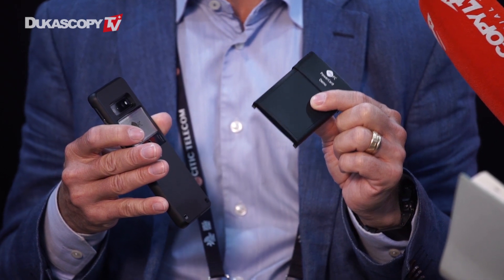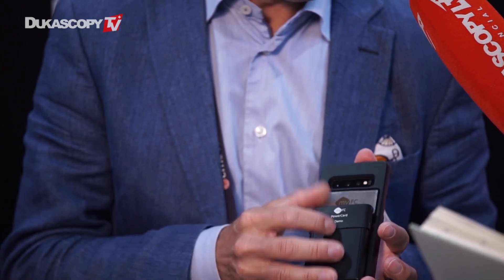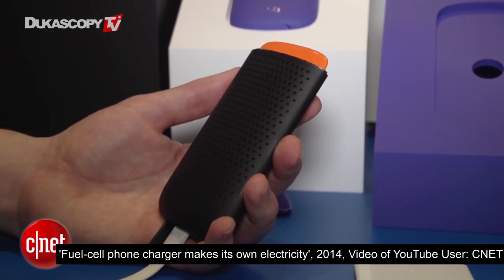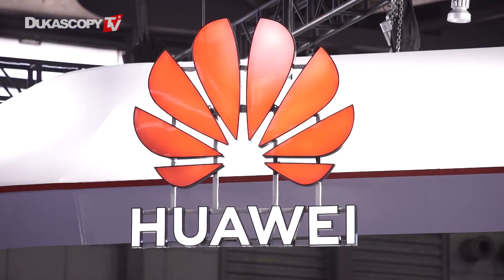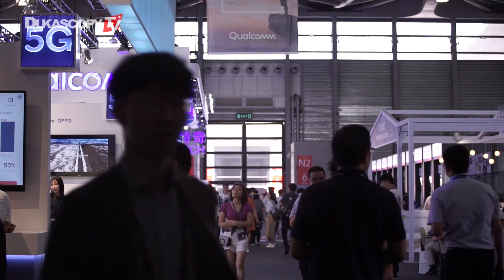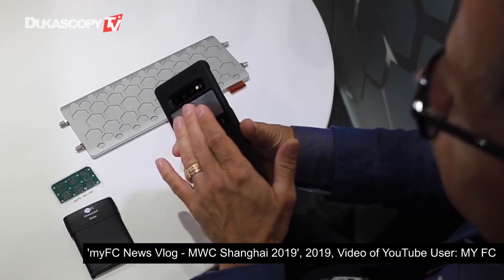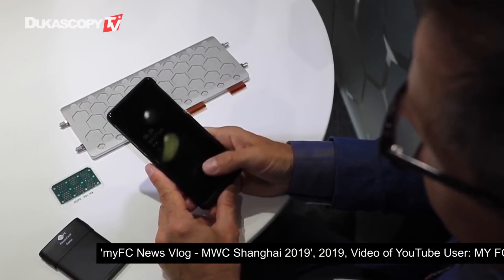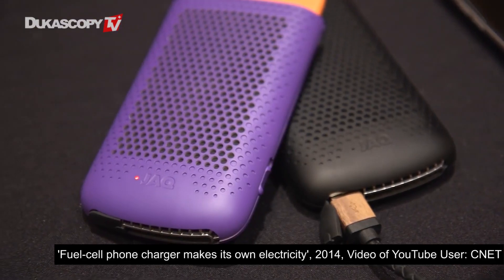Instant Green Energy!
Do you know what are micro fuel cells? What are green chargers for portable consumer electronic devices? And how to make green electricity available to everyone? Sebastian from myFC told us the answers of them. Sebastian Weber, Chief Technology Integration Officer